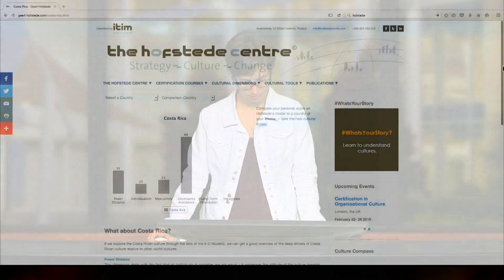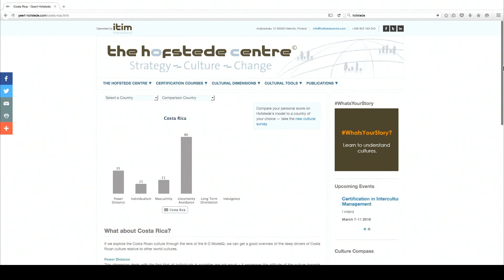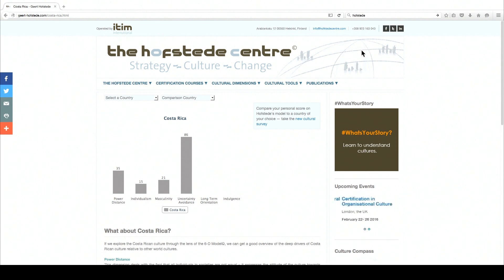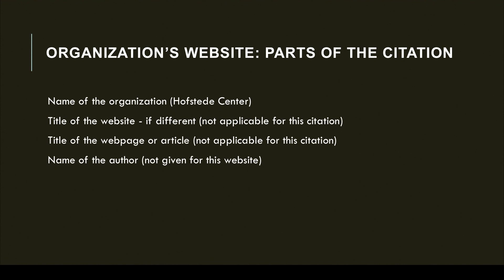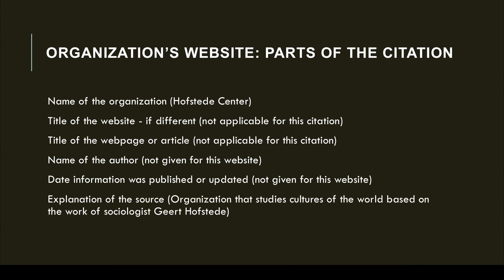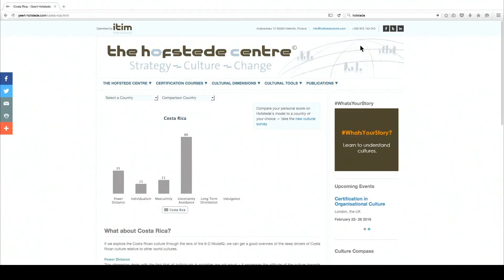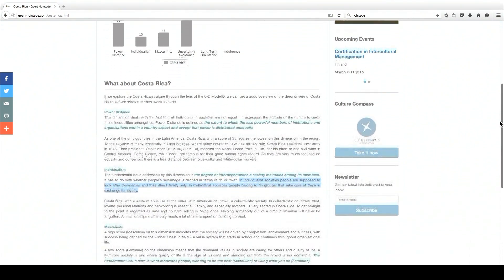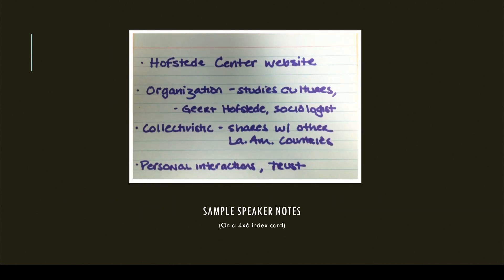Organization's Website (Verbal Citation 101)